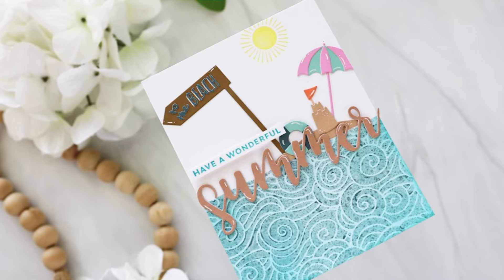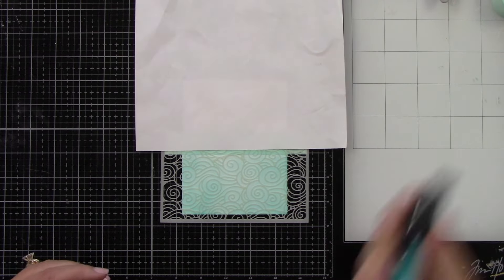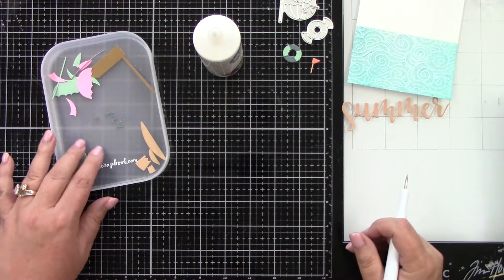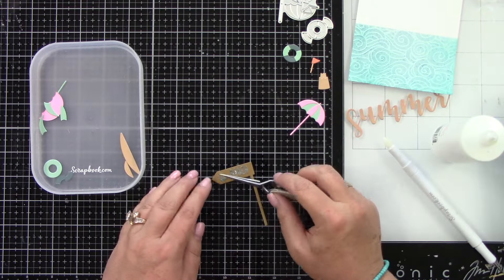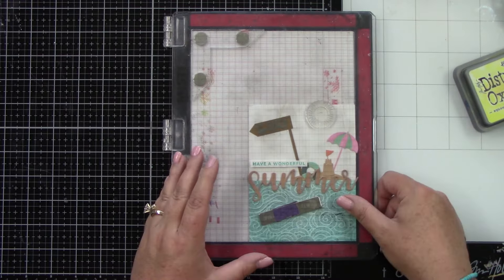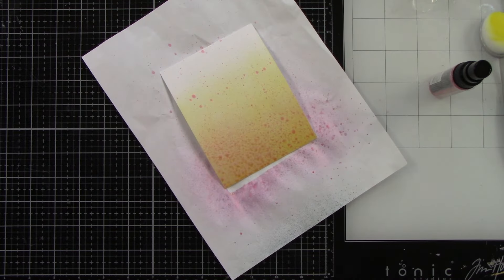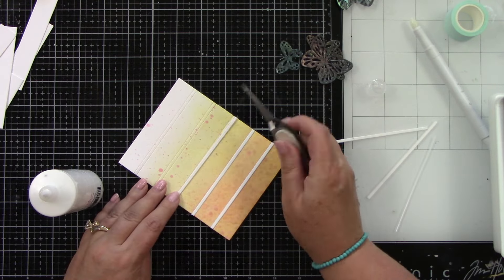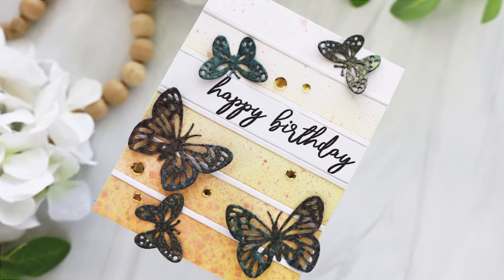NEW Tim Holtz Distress Spritz | 5 Techniques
Thank you @scrapbook for the products!!
Hi crafty friends, I have 5 techniques to share with you using Tim Holtz New Distress Spritz. Hope you enjoy!

• Ranger Ink - Tim Holtz - Distress Spritz - 1 oz - Peacock Feathers

• Ranger Ink - Tim Holtz - Distress Spritz - 1 oz - Twisted Citron

• Ranger Ink - Tim Holtz - Distress Spritz - 12 Pack Bundle

• Vacation - Smooth Cardstock Paper Pad - 6x8 - 40 Sheets - Scrapbook.com

• Scrapbook.com - Neutrals - Smooth Cardstock Paper Pad - 6x8 - 40 Sheets

• Ranger Ink Tim Holtz Peacock Feathers Distress Oxides Ink Pads

• Ranger Ink Tim Holtz Squeezed Lemonade Distress Oxide Ink Pad

• Decorative Die Set - A2 Plate - Thick and Thin Strips - Scrapbook.com

• Honey Bee Stamps - Let's Celebrate Collection - Bee Creative - Ink Pad -...

• Ink Blending Brush - Flawless Finish - Medium - 3 pk - Scrapbook.com

• Spellbinders - Card Shoppe Essentials Collection - Color Essentials Sequins...

• Craft Pick Pro Tool - Multi Use for Poking, Picking, Placing -...

• Spellbinders - Black Platinum 6 Die Cutting Machine with Tool N One - Magic...

• Scrapbook.com - Clearly Amazing Multi-Use Mat - Light Grip - Transparent...

• Scrapbook.com - Magic Mat - Standard - Cutting Pad for *Select Machines -...

• Scrapbook.com - Double Sided Adhesive Foam Strips - 1 Sheet - 1/8 x 9 inches - 2mm Thickness - 32 Strips